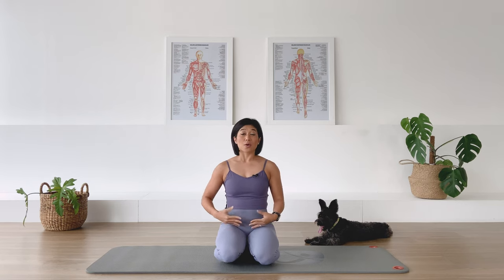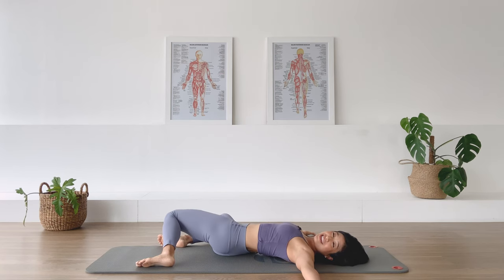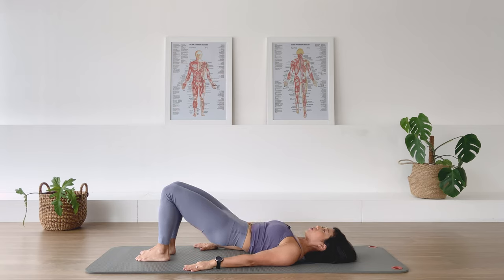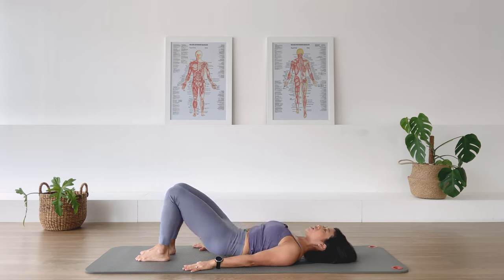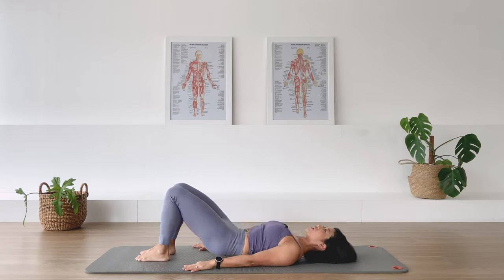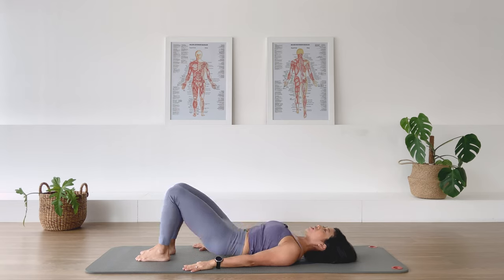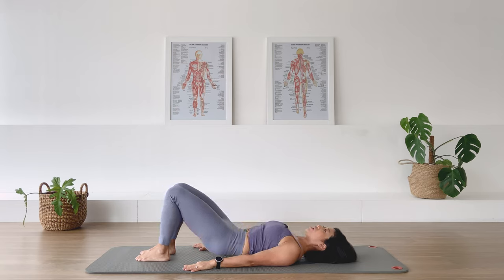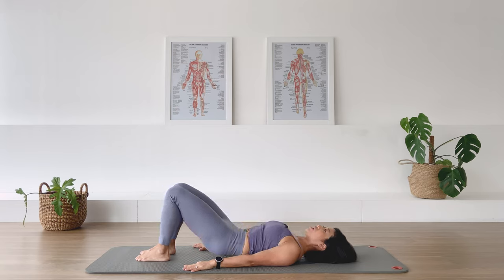35 min Feel Good Pilates Workout | Pilates Flow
Every day is a pilates day with this 35 min Feel Good Pilates Workout. These Pilates movements will have your body feeling relaxed, energized and leave you with a post-workout calmness. Sending you lots of positive Pilates vibes Mira.